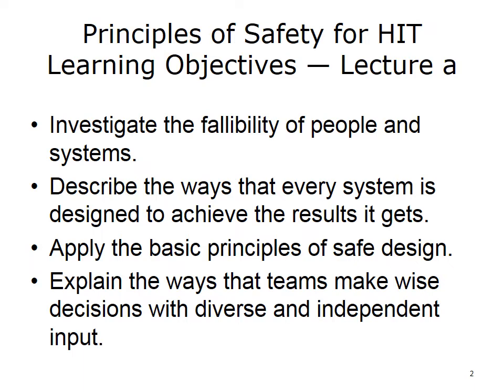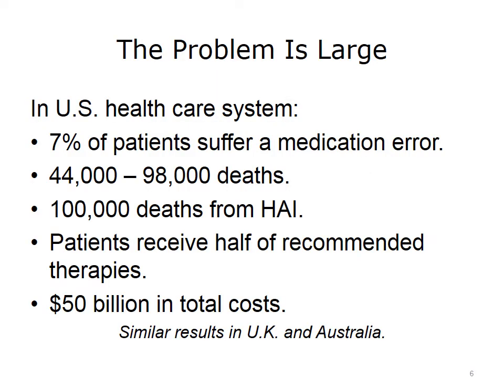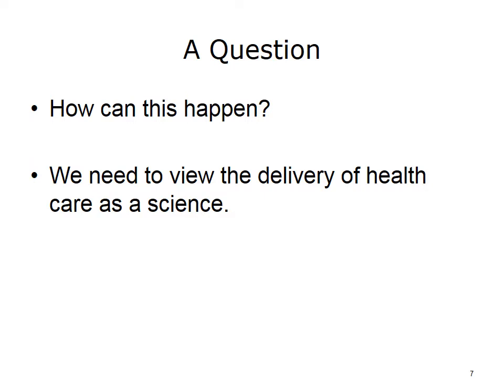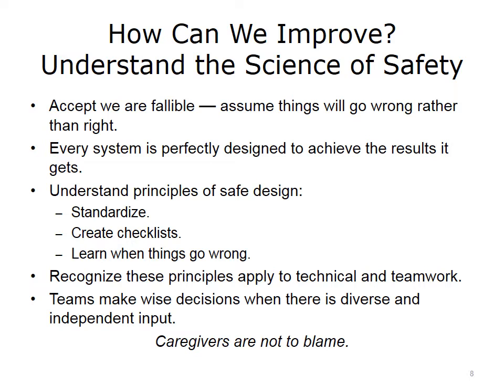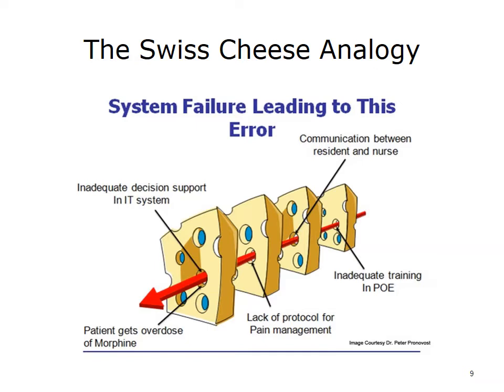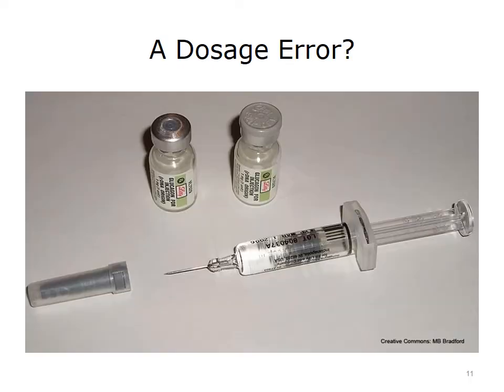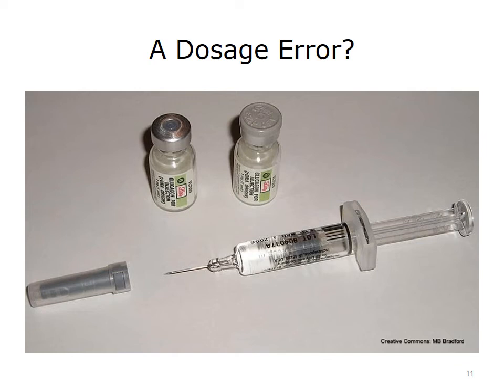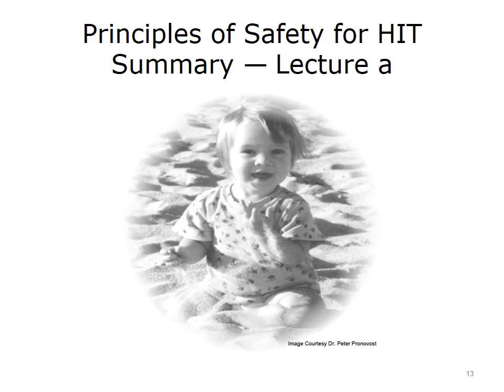Principles of Safety for HIT: Lecture A - Improving Patient Safety